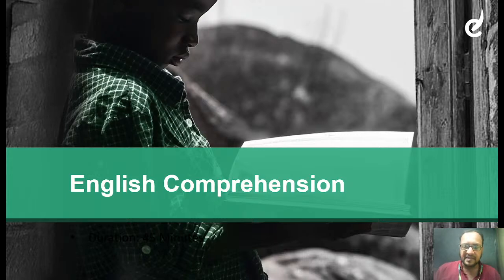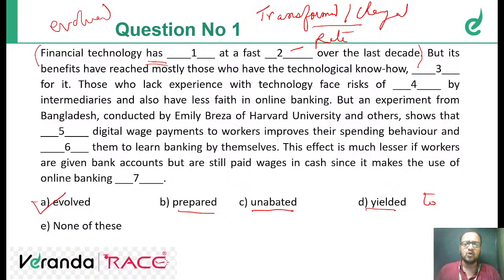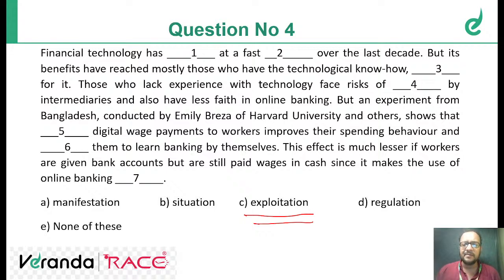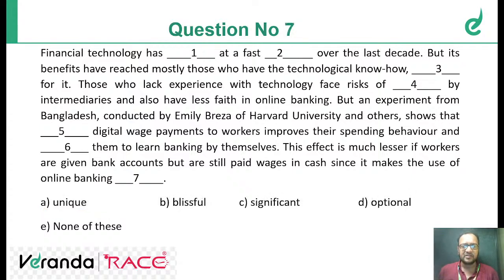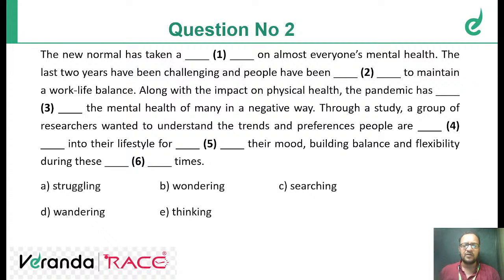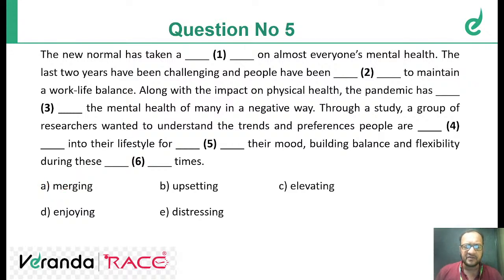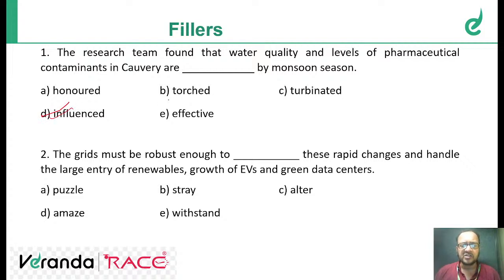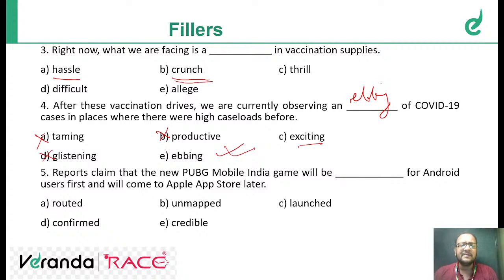30 Minutes of ENGLISH PRACTICE SESSION BY AMAN SIR - Most Satisfying SESSION for upcoming Exam